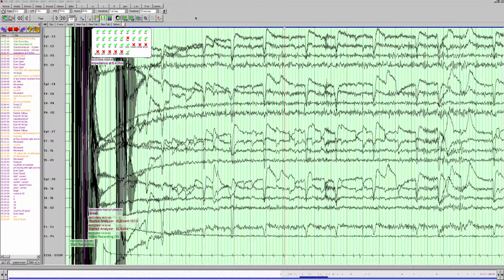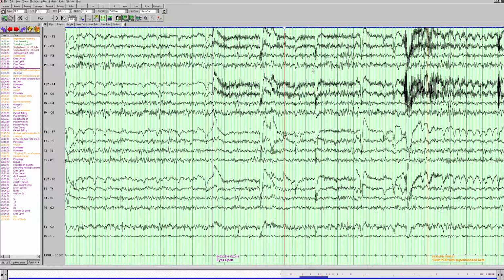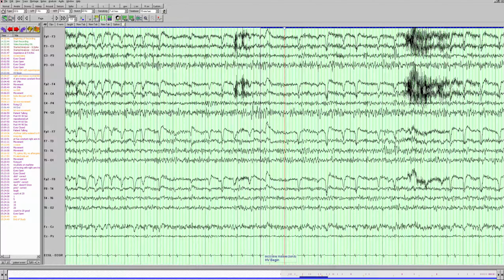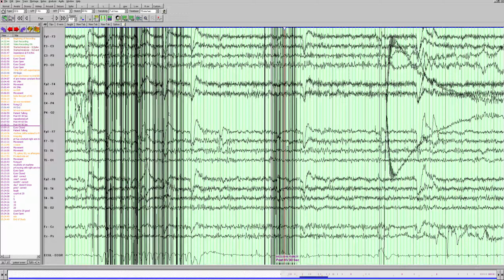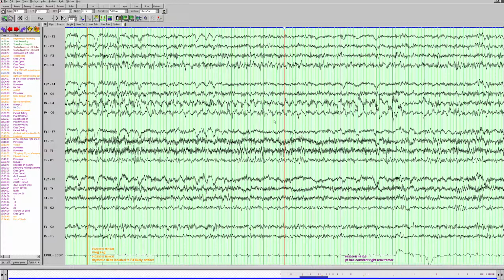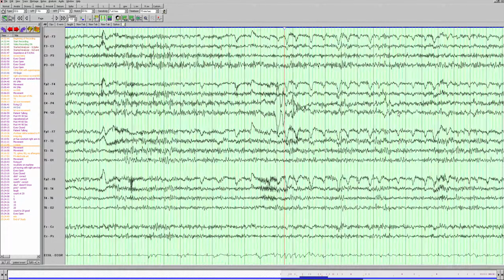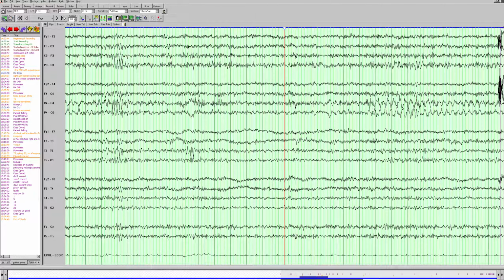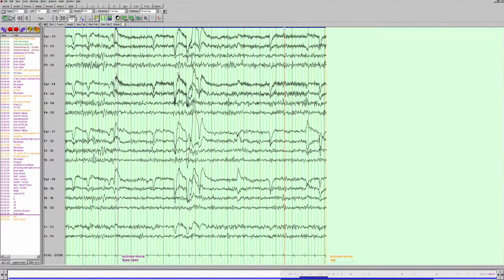Abundant beta activity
This EEG shows abundant beta activity, seen most often in cases of benzodiazepine or barbiturate administration.